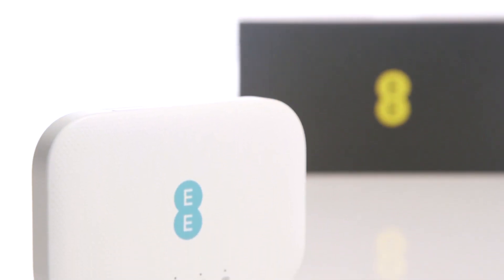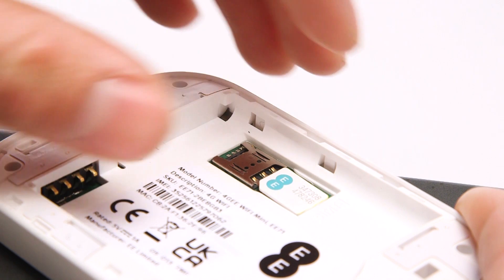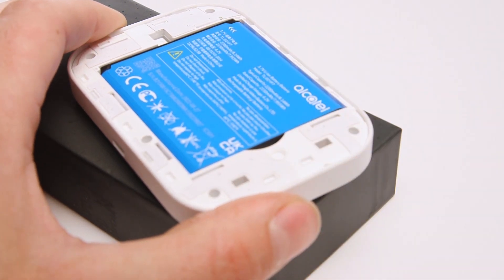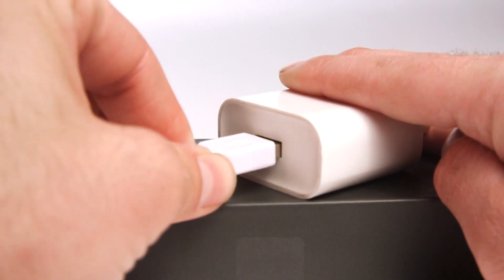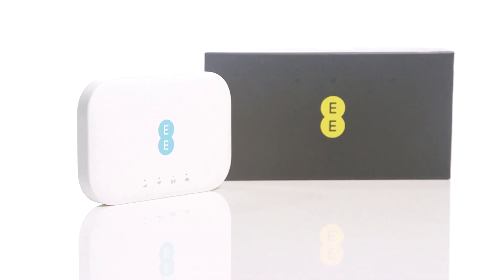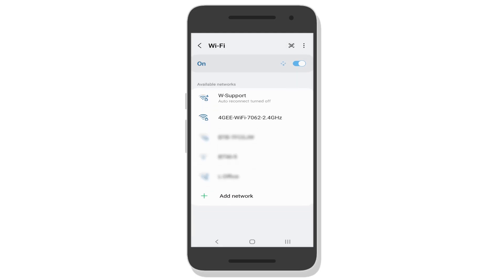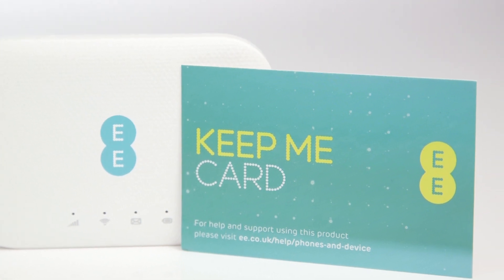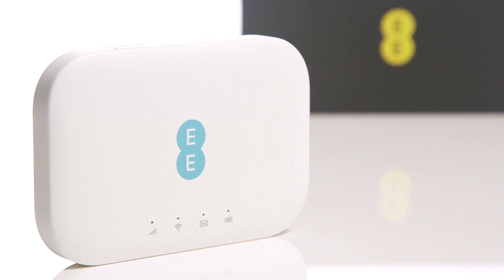How to Setup the EE 4GEE Router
In this Argos Support video, we will show you how to setup and use the EE 4GEE Router.